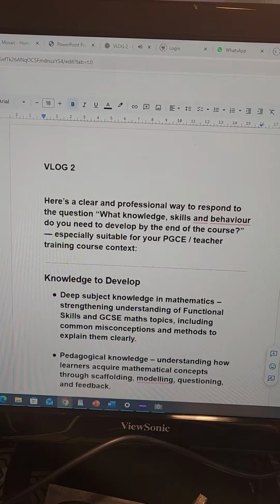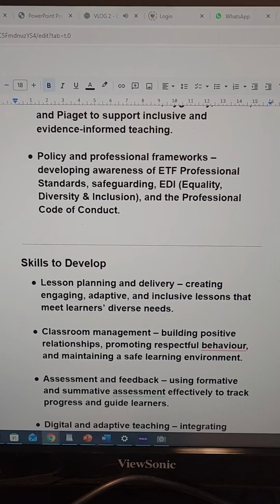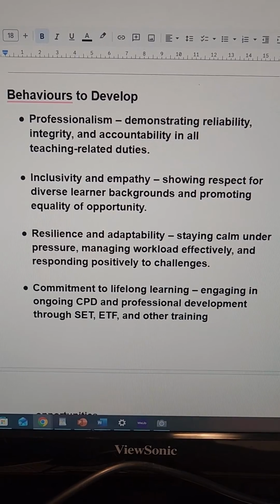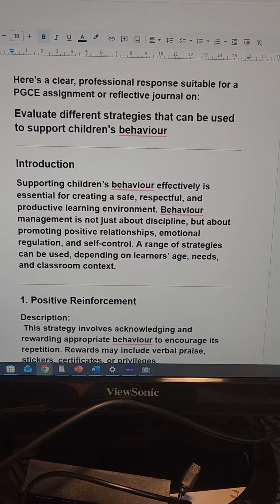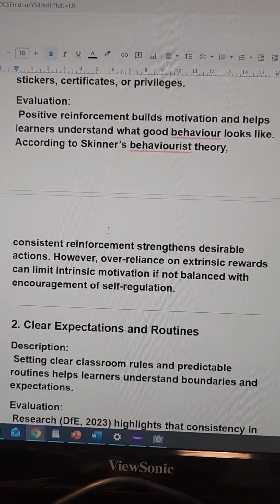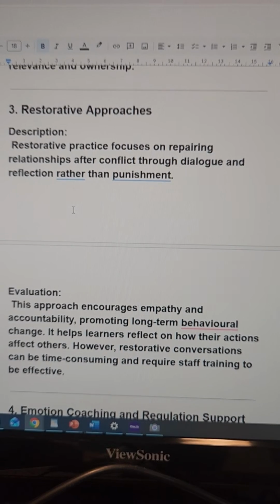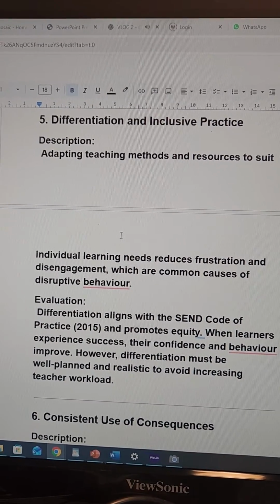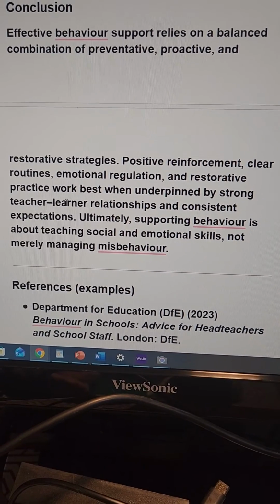KSB to develop and strategies to support children's behavior